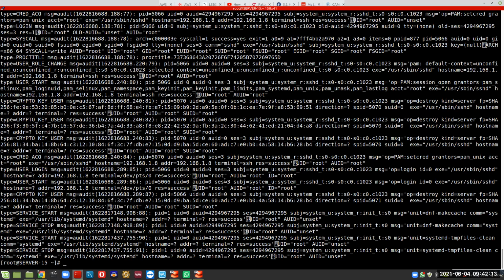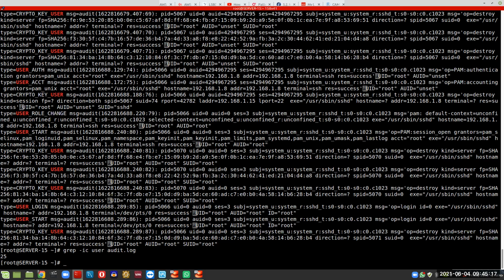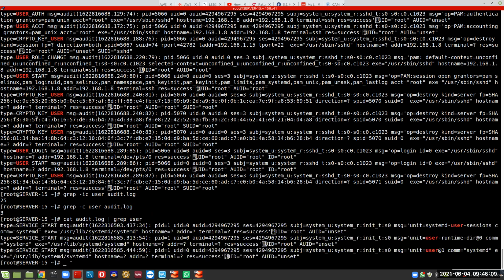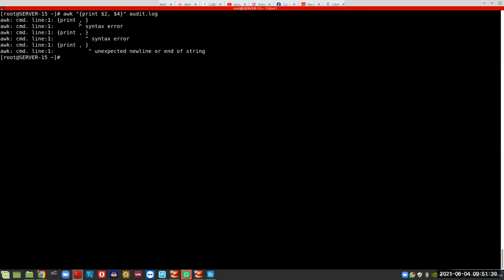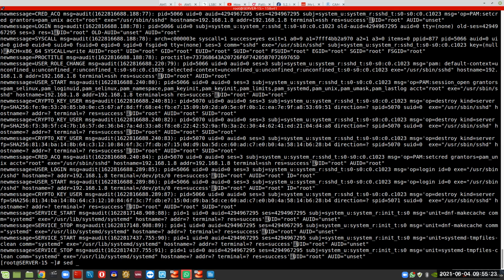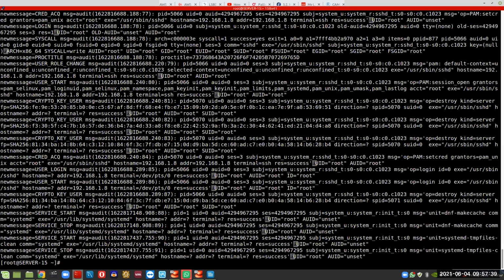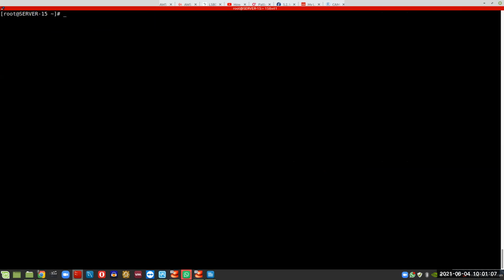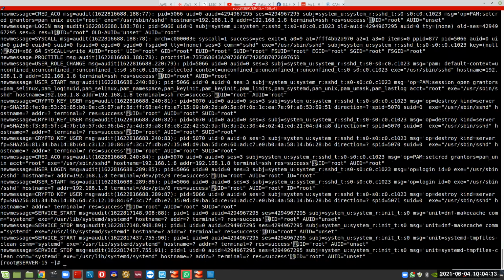GREP, AWK, SED, CUT, SORT, UNIQ